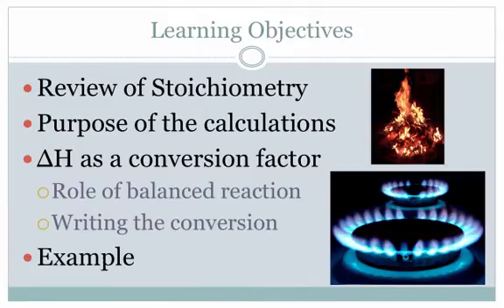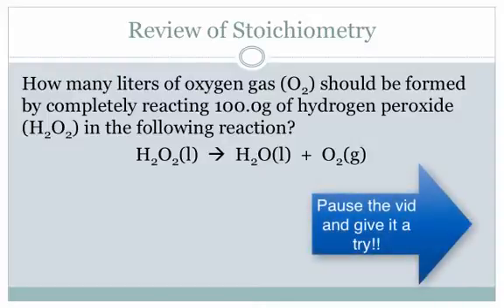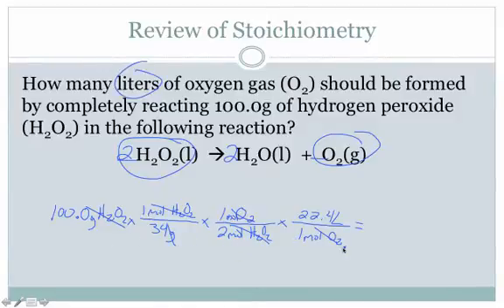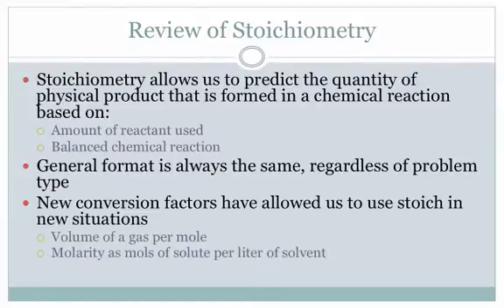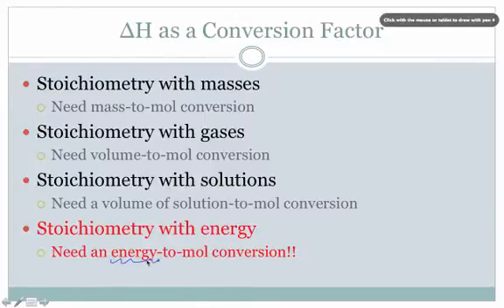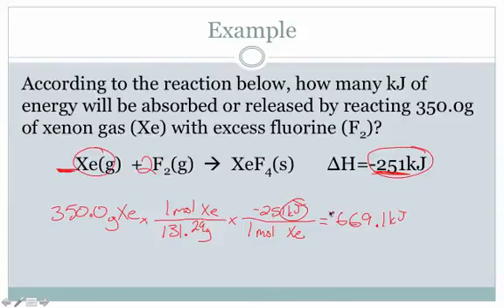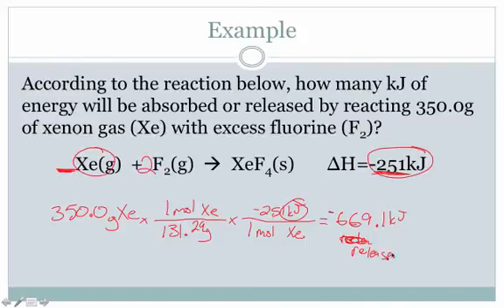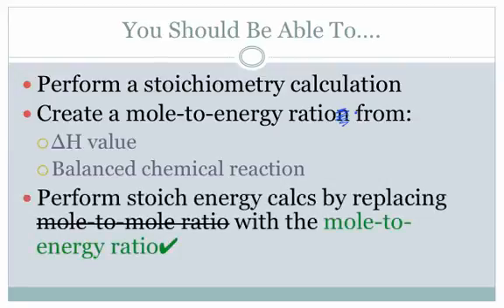Stoichiometry Calculations with Heat Energy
A video that discusses how stoichiometry can be used to predict the amount of heat energy that will be absorbed or released in a chemical reaction using enthalpy data.

Table of Contents:

06:00 - ΔH as a Conversion Factor